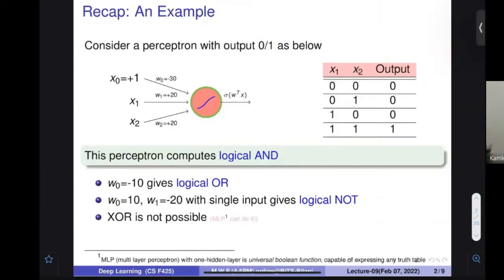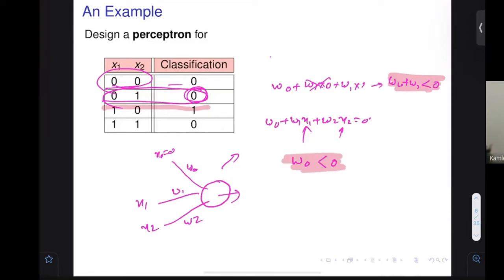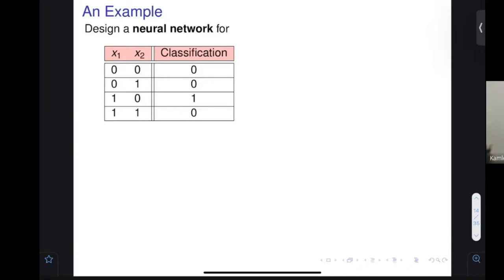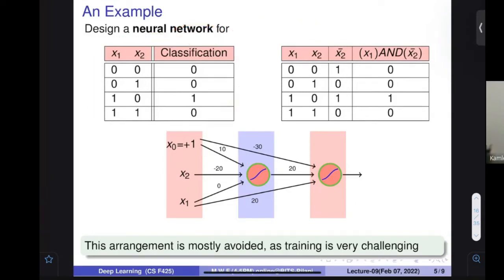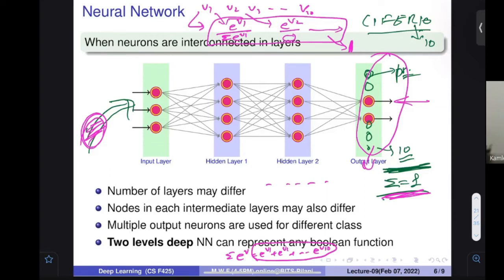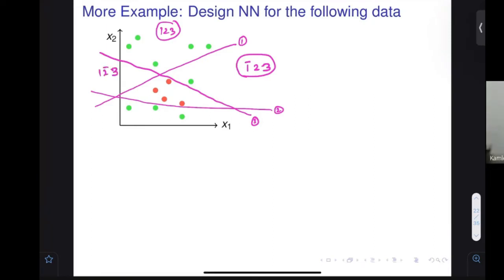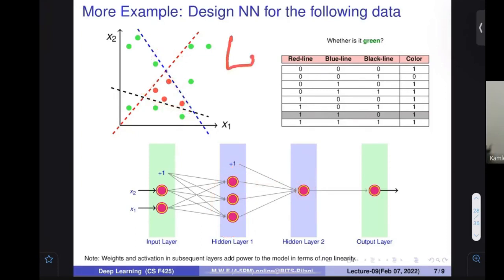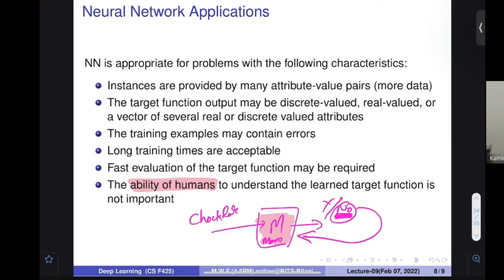BITS-DeepLearning2022Jan-Lecture-09: Neural Networks